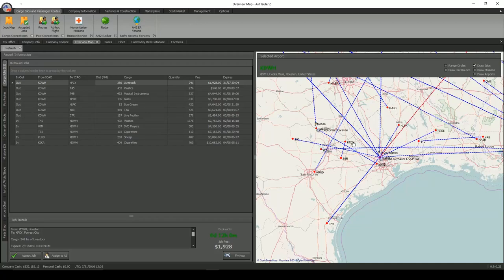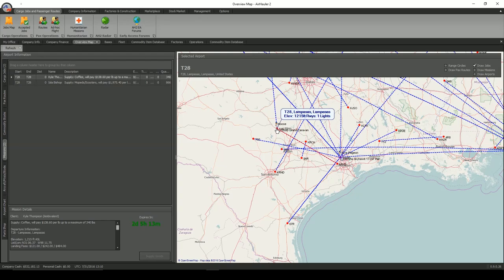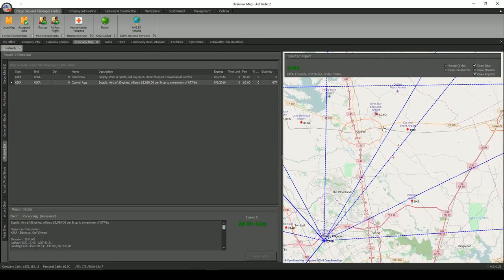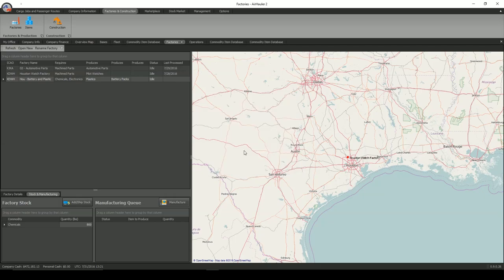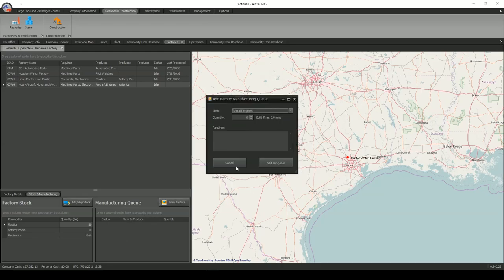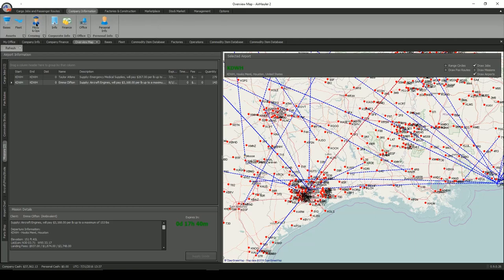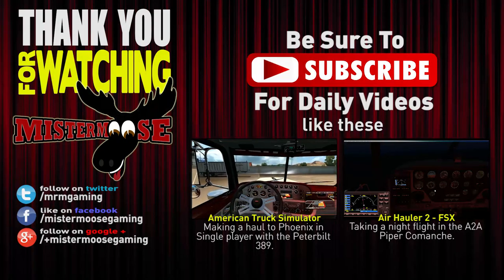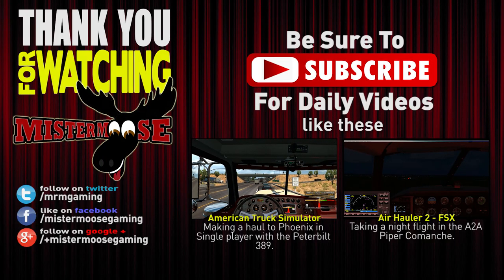FSX - Air Hauler 2 - Missions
Today we take a look at how to do Missions in Air Hauler 2.

*** Music ***
Unless otherwise stated, all music is from: